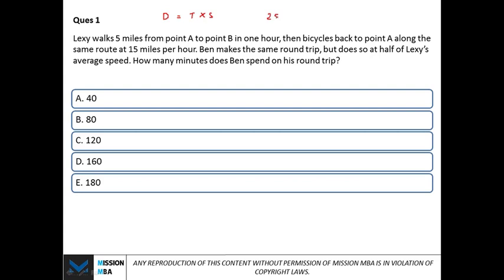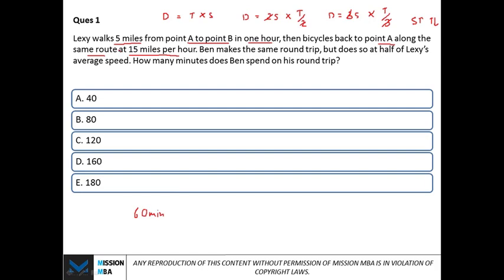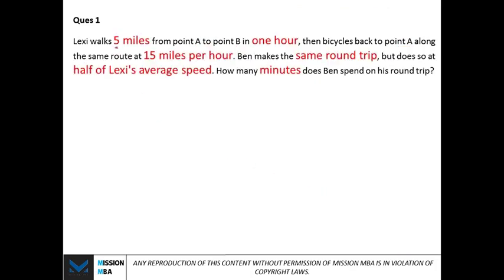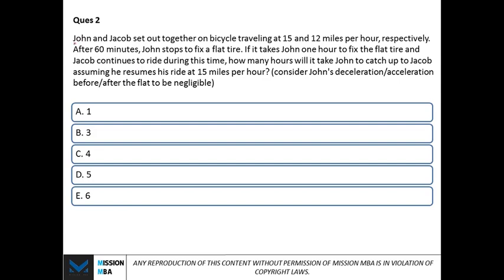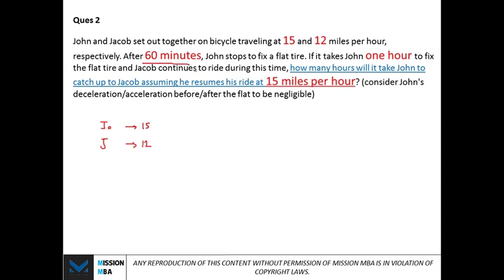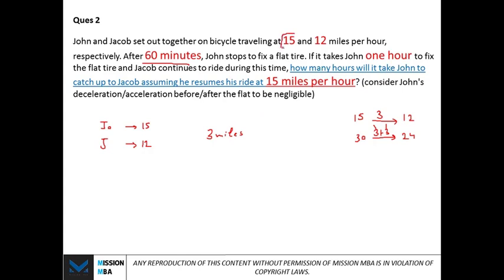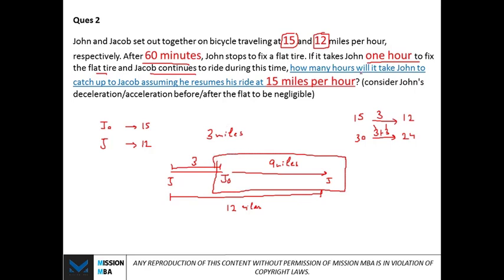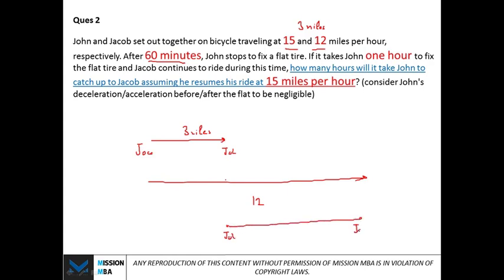GMAT Quant TRICKS and TRAPS 6 | Quant 45-51| Distance Time and Speed | MISSION MBA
Trick 6: Distance Time and Speed